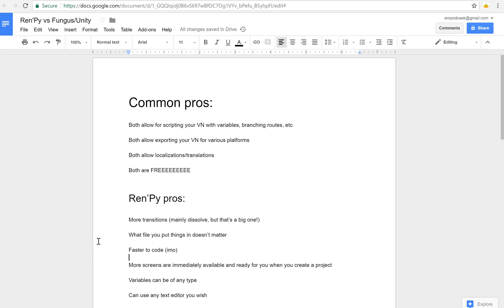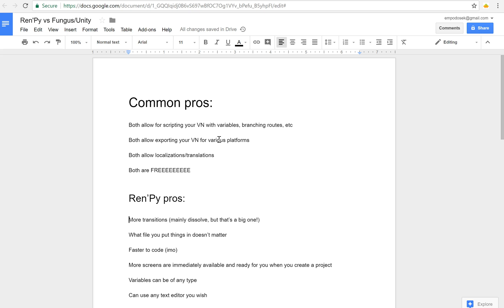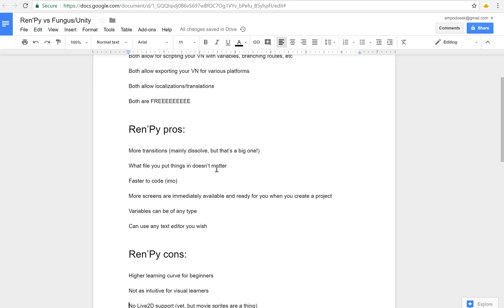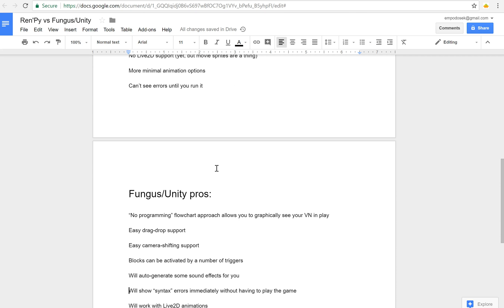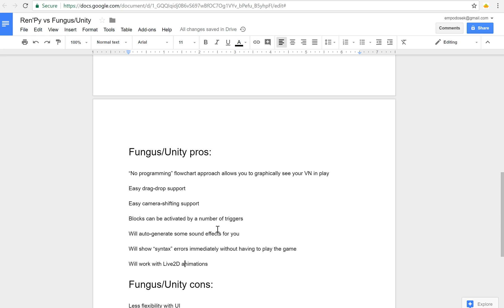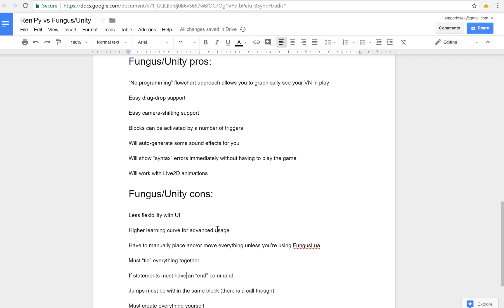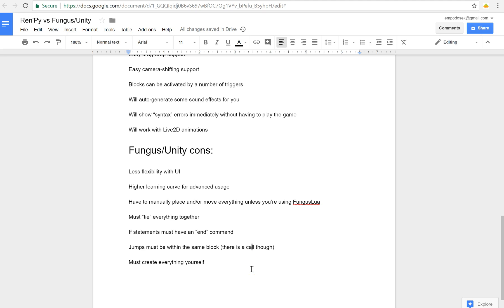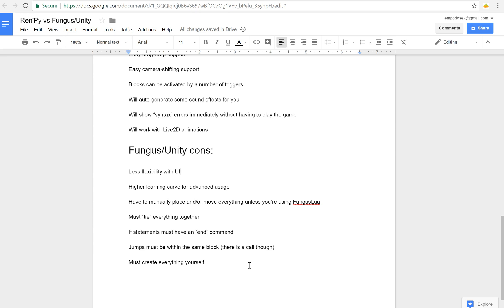RenPy versus Fungus in Unity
I've been exploring Fungus lately and comparing it to Ren'Py. Unfortunately I don't have any example code to show you in Fungus because I'm slow and lazy (maybe later) but I do explain what conclusions I've come to and why.